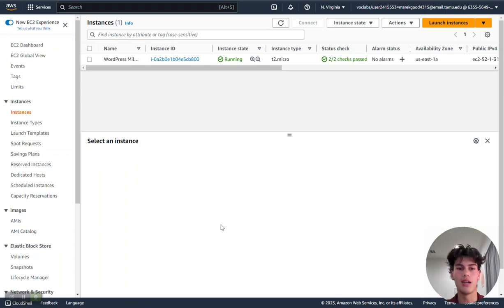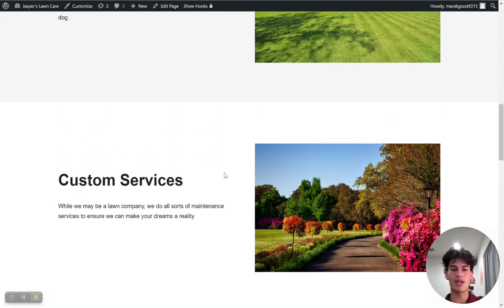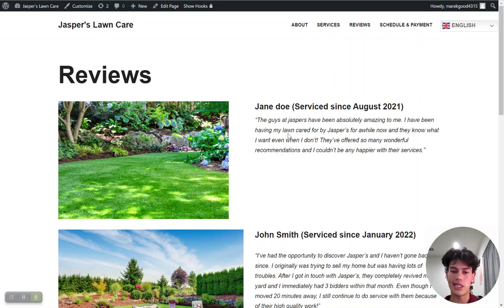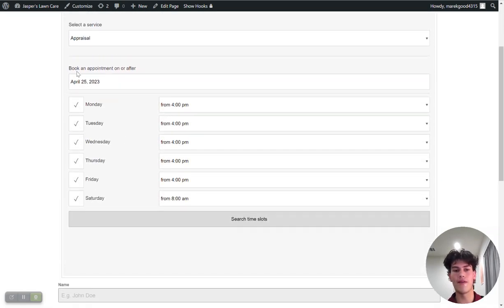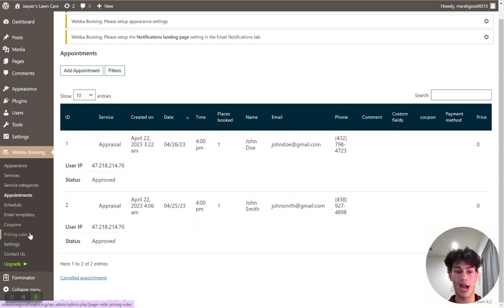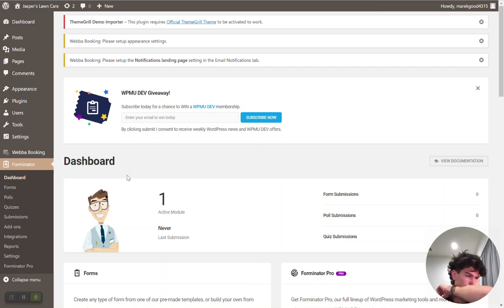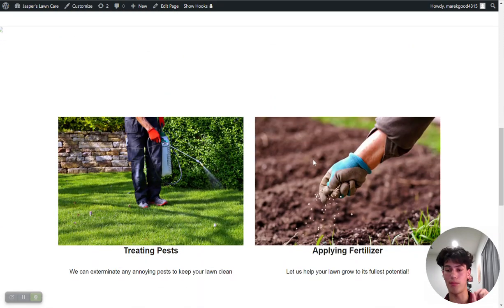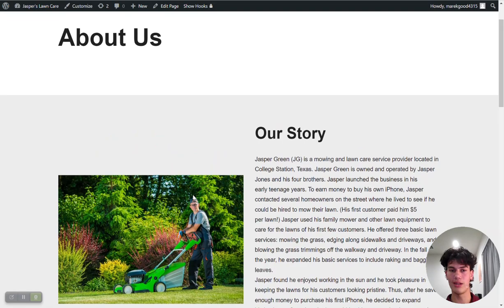Final WordPress Project Video (Marek Good ISTM 310)